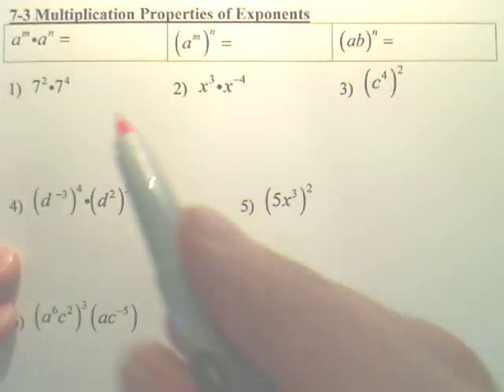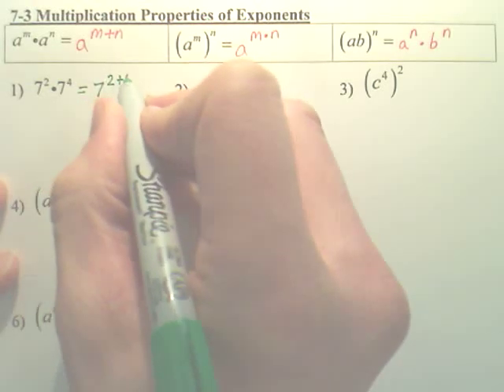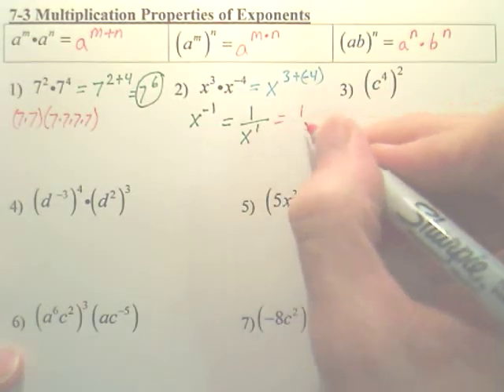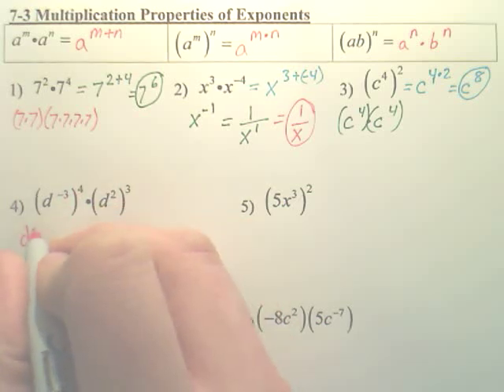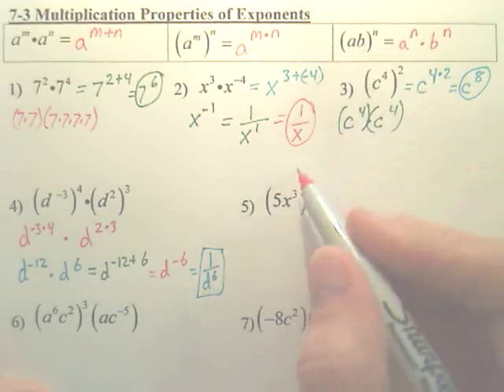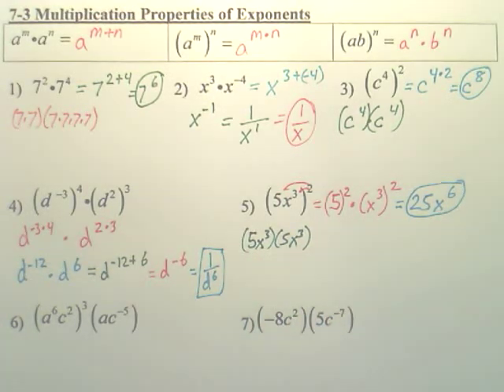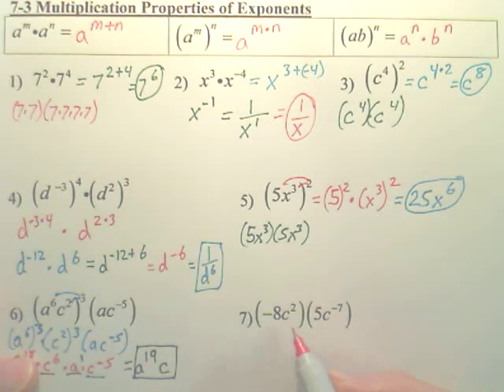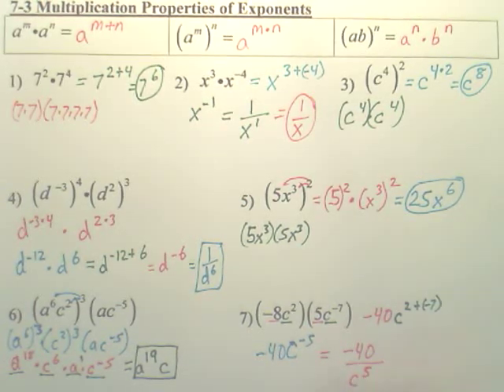7.3 Multiplicaiton Properties of Exponents - Algebra 1